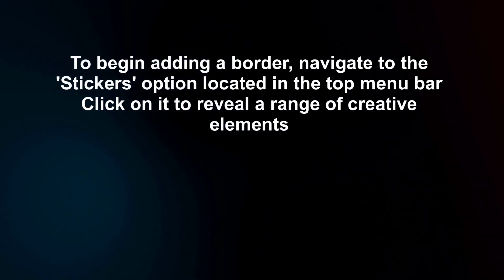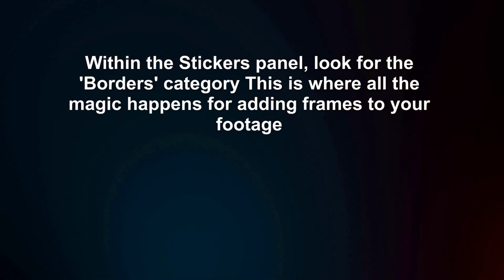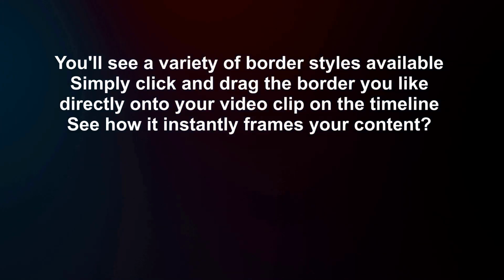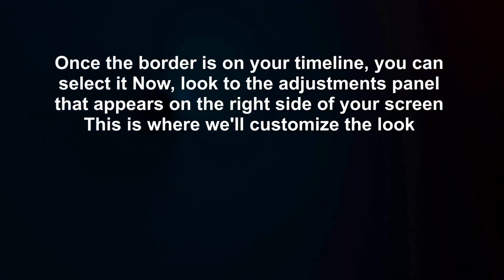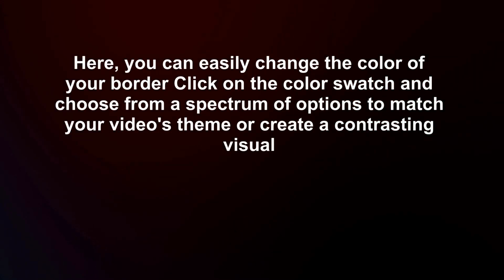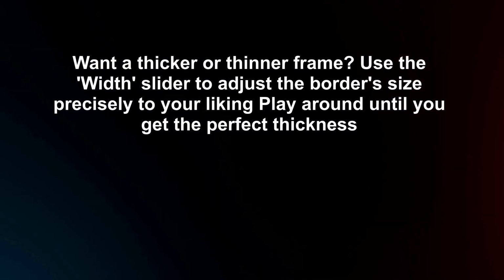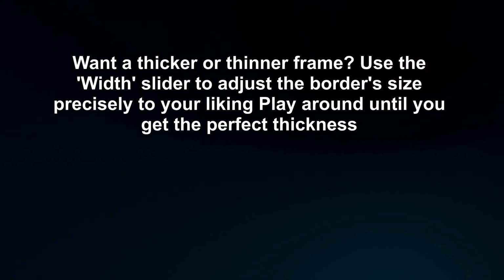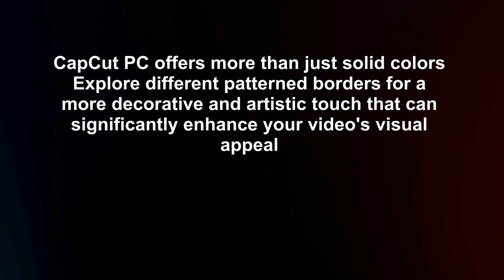How To Add Border To Video In CapCut PC - GUIDE!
How To Add Border To Video In CapCut PC explains the procedure for framing video projects using the desktop version, giving tutorials on customization and creative borders for polished visual appeal.

00:00 Intro
00:08 Importing Your Video
00:17 Accessing Borders
00:24 Selecting Border Styles
00:37 Customizing Border Color
00:48 Adjusting Border Width
00:56 Fine-tuning Border Position
01:04 Exploring Patterned Borders
01:17 Borders on Multiple Clips
01:26 Final Look